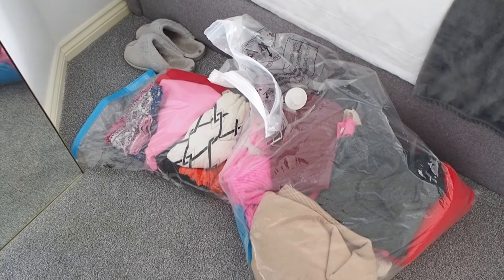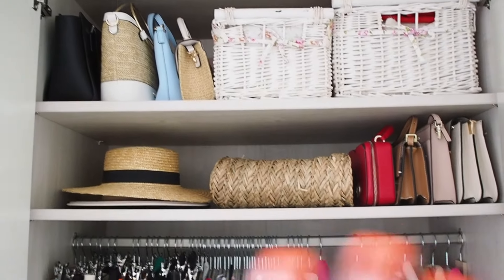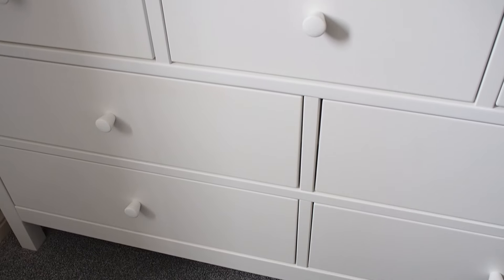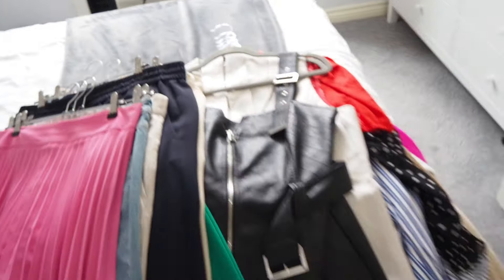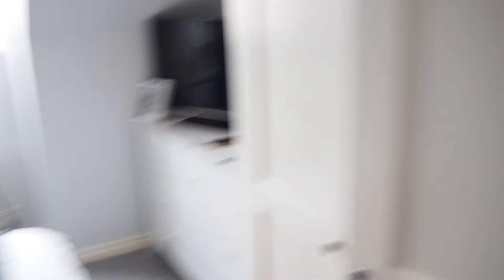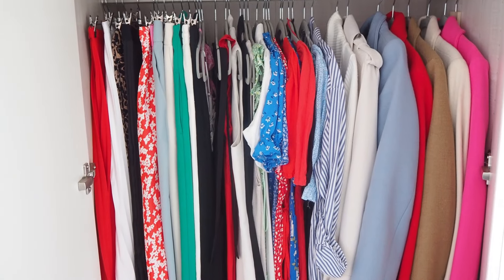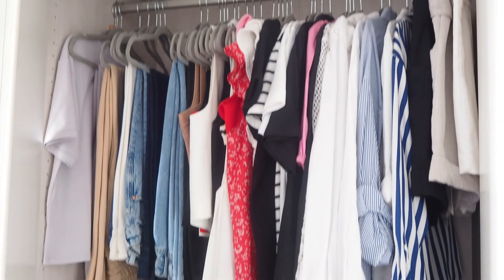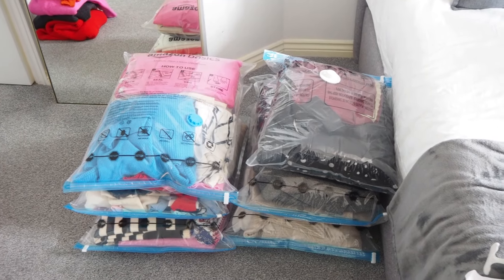SPRING WARDROBE SWITCH OVER 2024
Today's video is all about switching over my wardrobe for the spring season. Hope you enjoy!

*FREE GUIDE*
Find out what your body shape is with this FREE guide

Helping you to feel confident in your clothes & comfortable in your own skin.